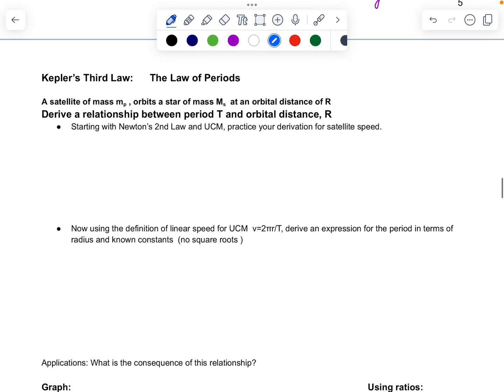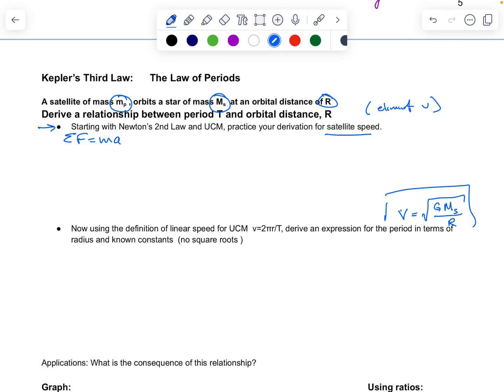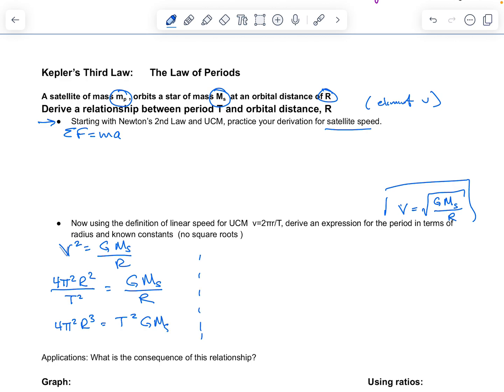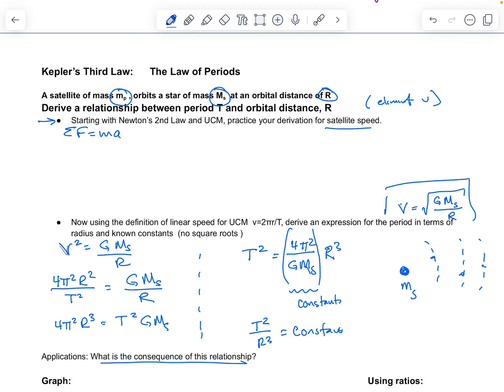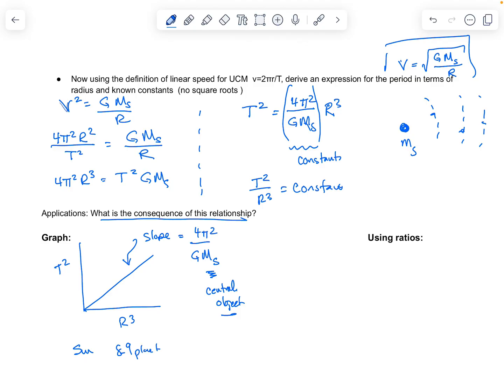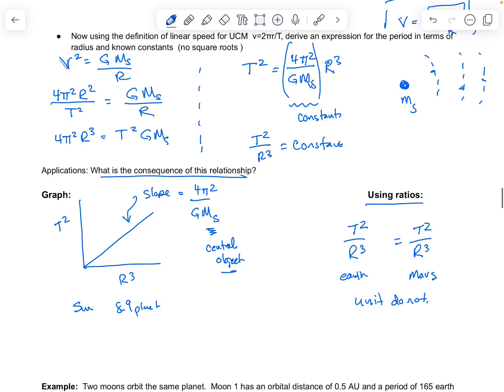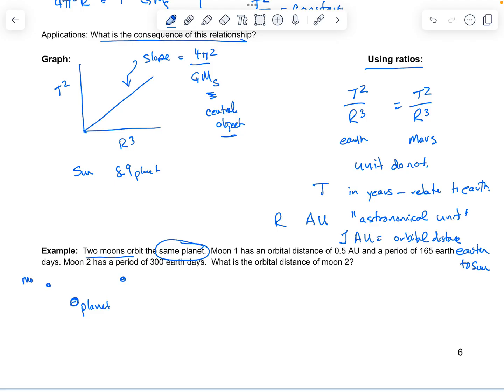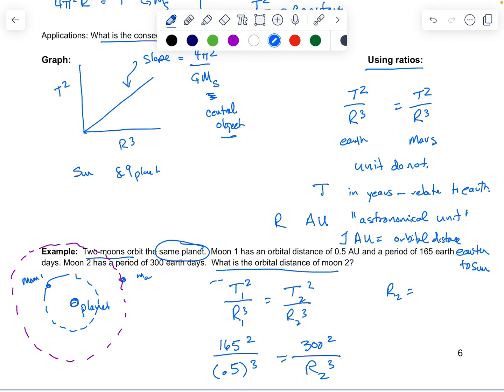Keplers third Law 2025